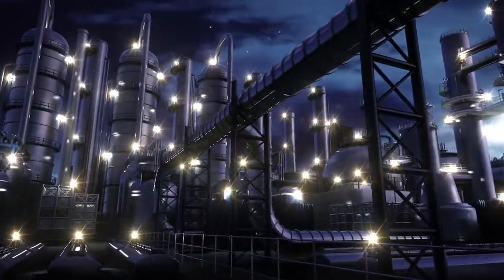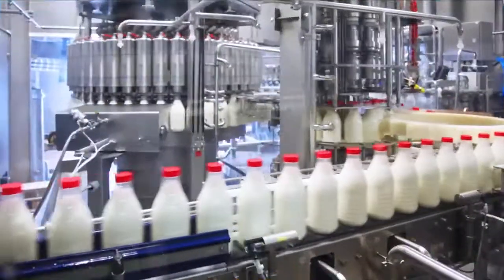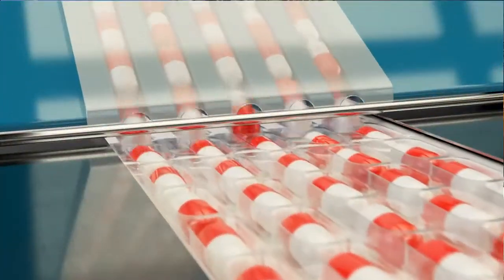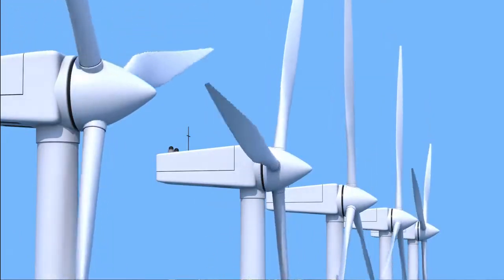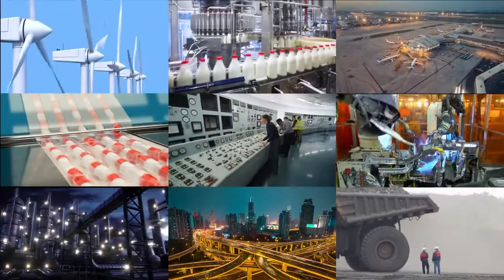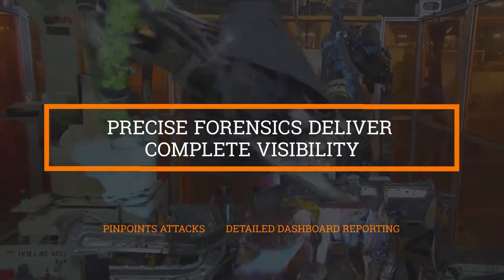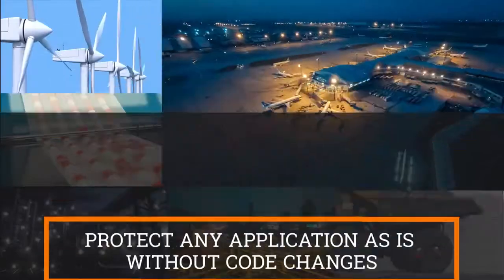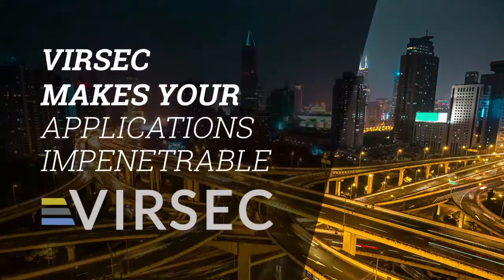Virsec Overview: Protecting Against Advanced Cyberattacks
A 2-minute overview of Virsec's unique capabilities to defend in real-time against fileless and memory attacks that target critical applications.